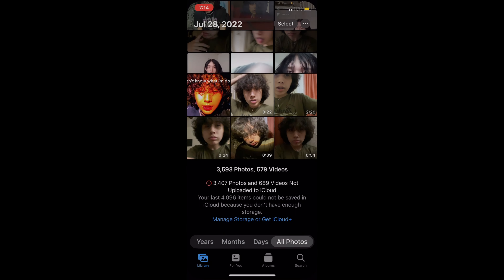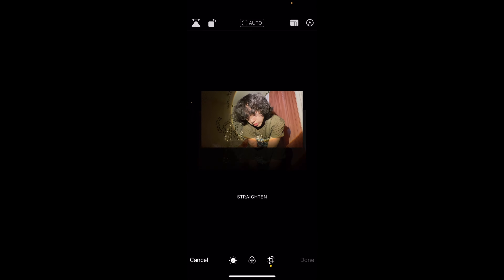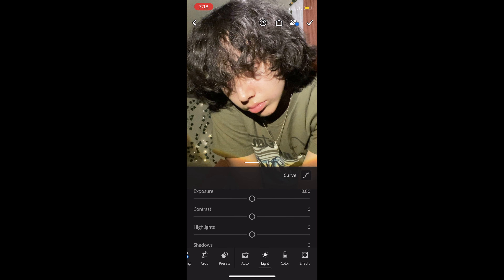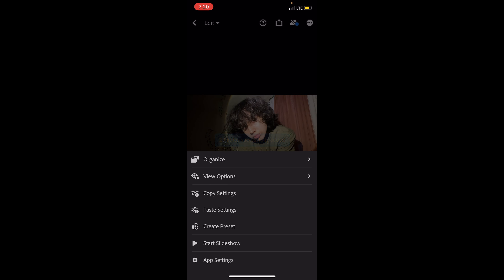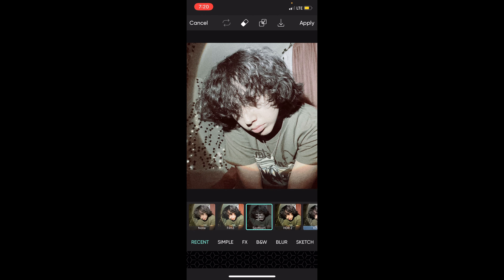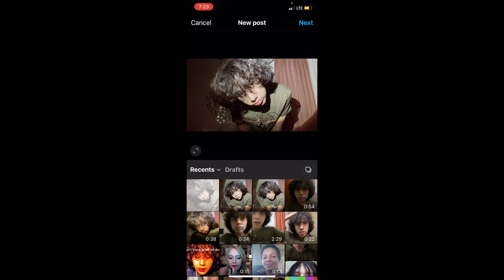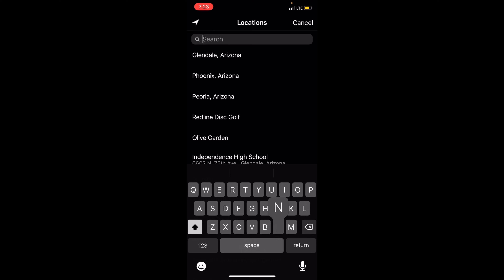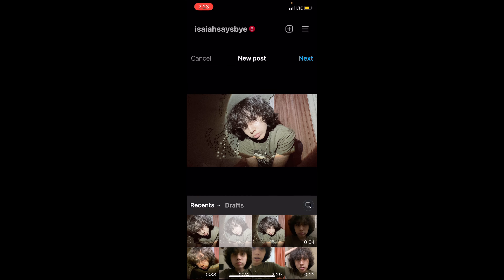HOW I EDIT MY INSTAGRAM PHOTOS!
This one took so long to edit 💀 & i got lazy near the end BUT HOPE U LIKED IT LMAO